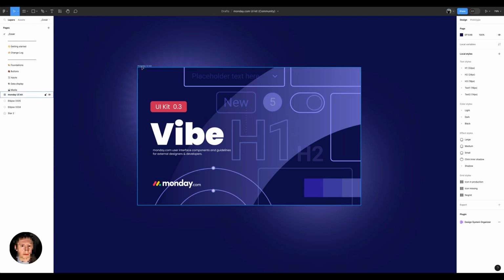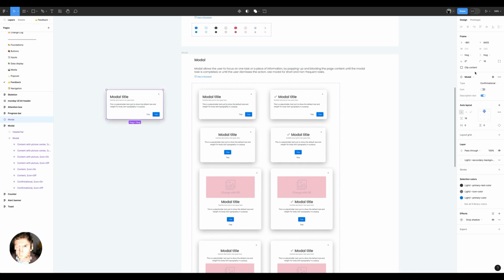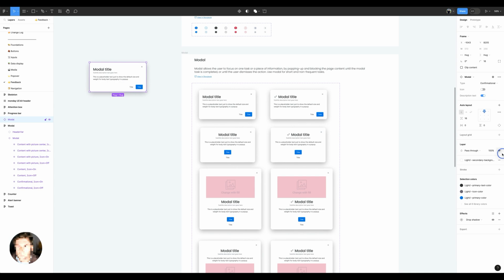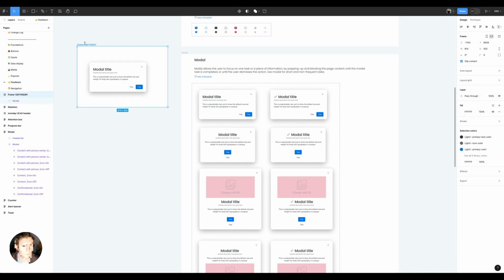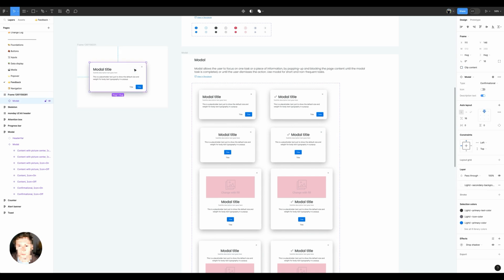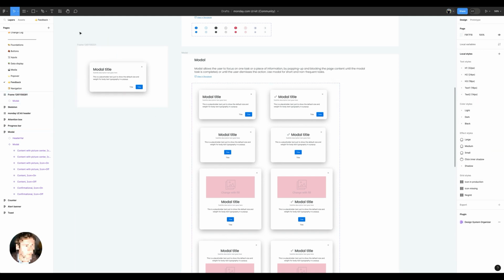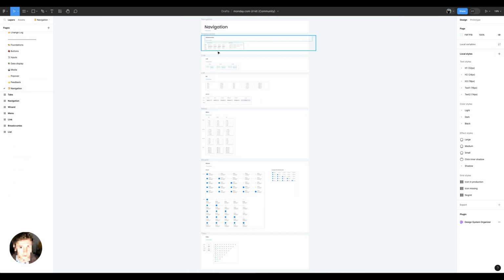[Review] Monday com UI Kit